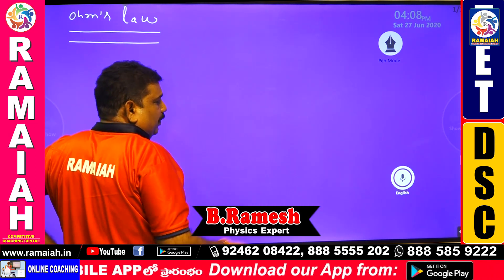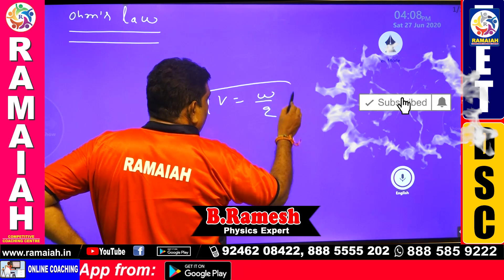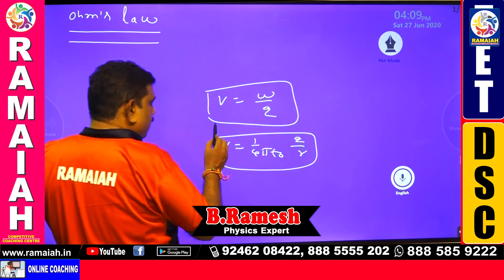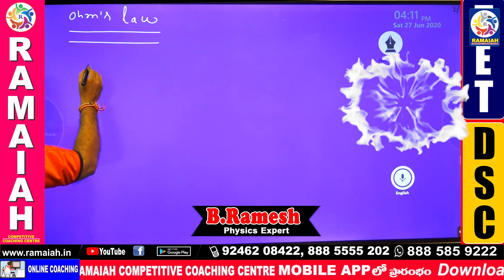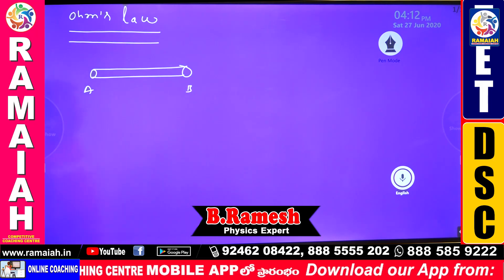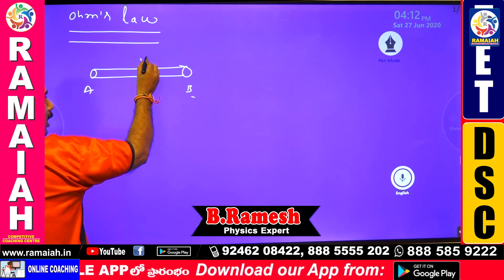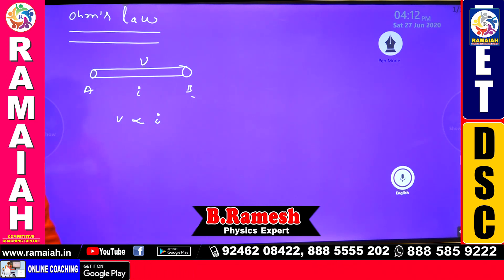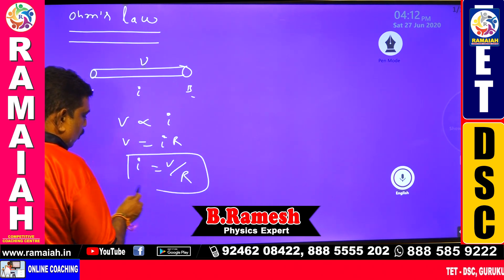TS - AP TET, C-TET PAPER-2 (Maths/Science) OHM'S LAW IN ELECTRICITY || PHYSICS RAMESH SIR..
APP LINK:
RAMAIAH COMPETITIVE COACHING CENTER has its own app now.

RAMAIAH COMPETITIVE COACHING CENTER

Online & Offline Coaching For :
TET, DSC, GURUKULA TEACHERS, C-TET, SI, CONSTABLES ,GROUP1,2,3,4,
VRO, VRA, PANCHYAT SECRETARY AND ALL  COMPETITIVE EXAMS.

ADRESS:
opp konark theatre kk arcade 2nd &3rd floor dilsuk nagar , HYD.